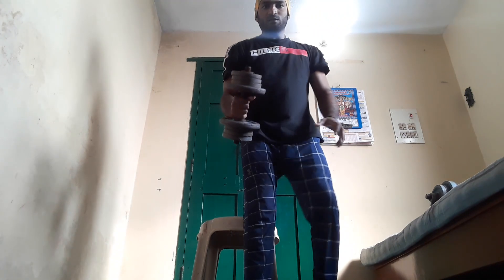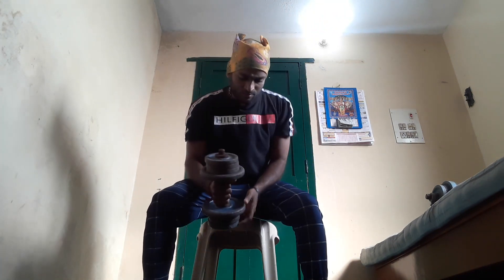TRICEBS 10KG DUMBELL WORKOUT AT HOME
gym workout